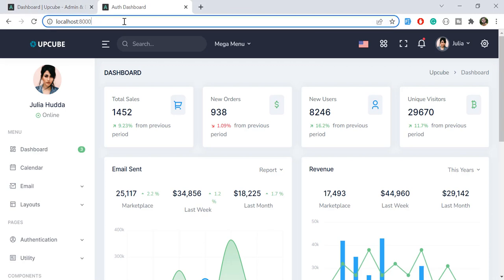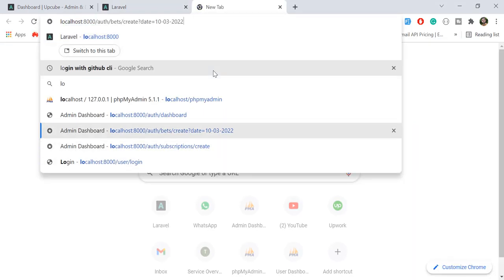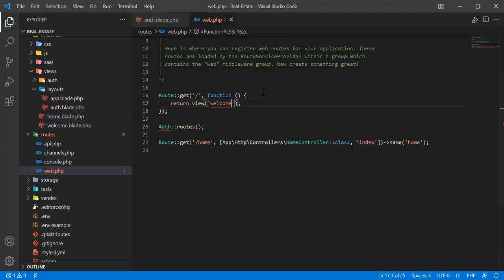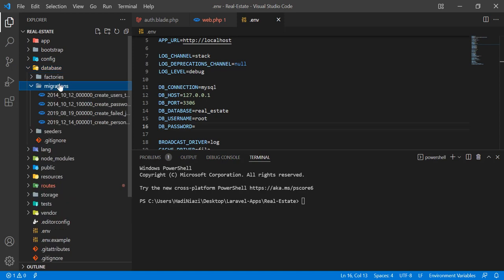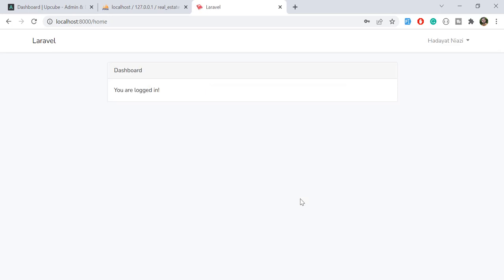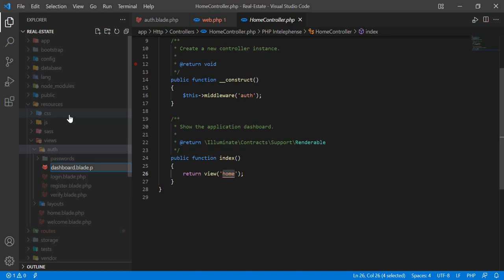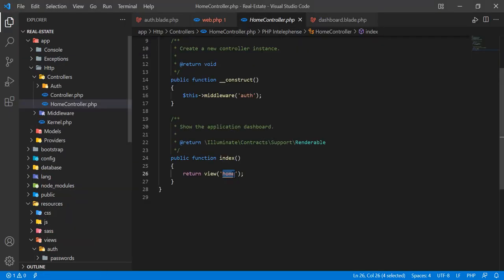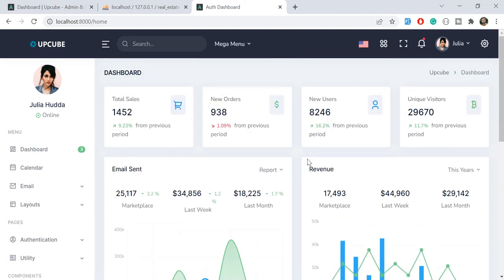(04) Integrate Admin Dashboard in Laravel 9 | Add Master Template | Integrate Admin Theme in Laravel